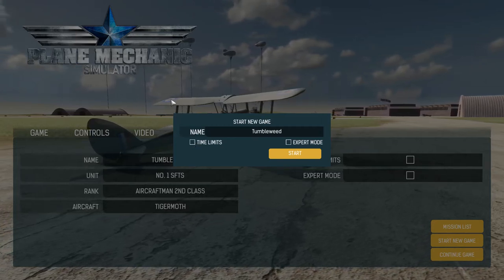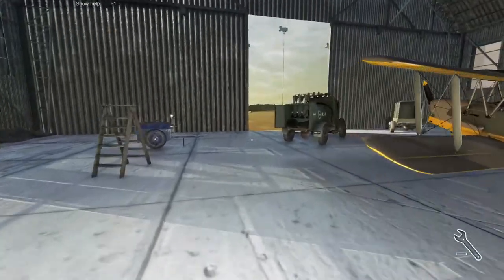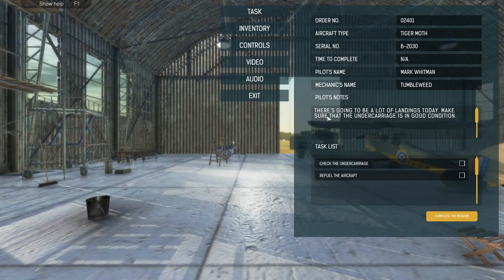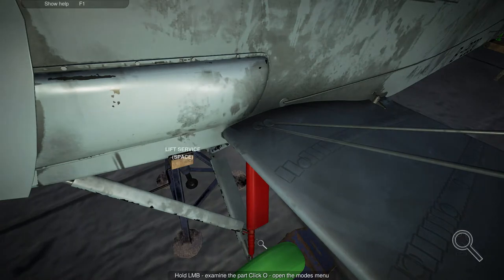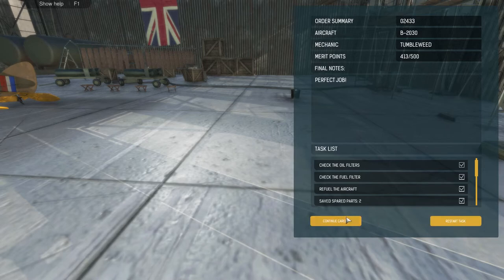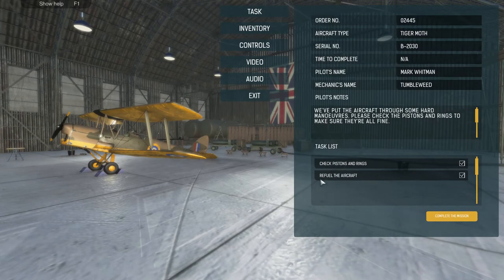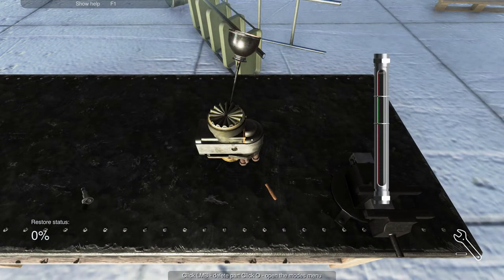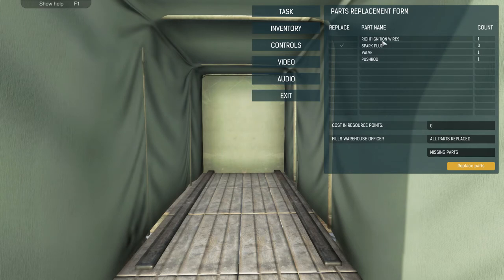Plane Mechanic Simulator Gameplay | Complete Thru 1 Promotion | Aviation Simulation | Fix and Repair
I walk you through this game that was, for me, heard to figure out. Keep working the game though. It is so worth the time and effort! FANTASTIC game. Well worth the time and effort!